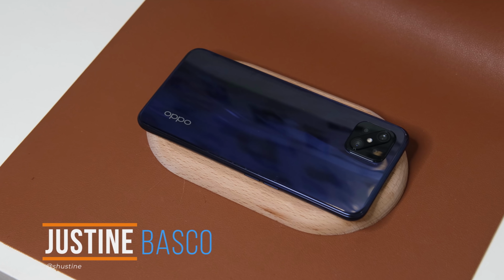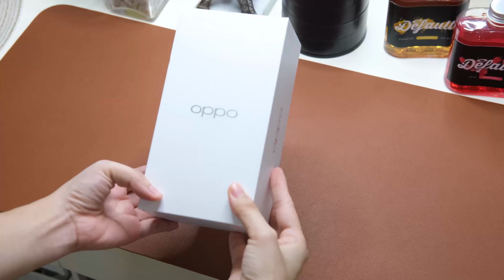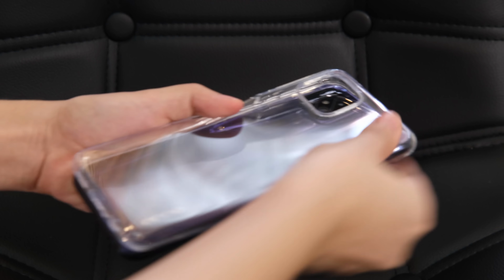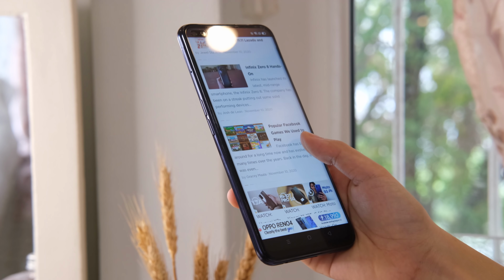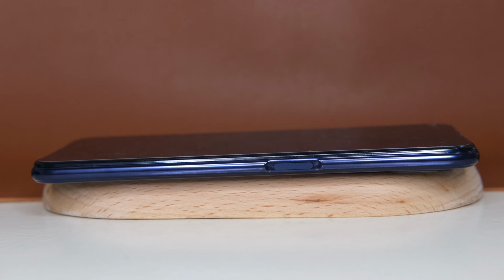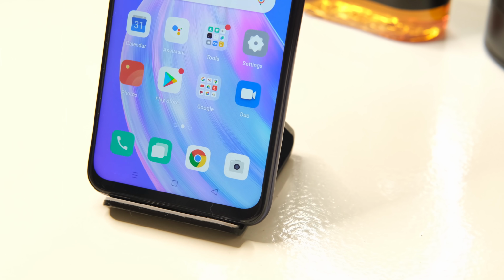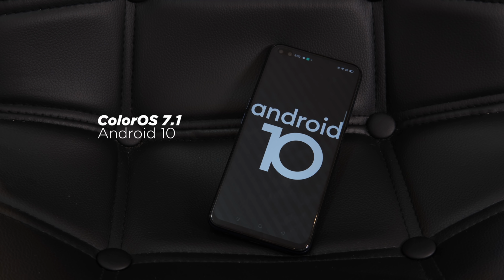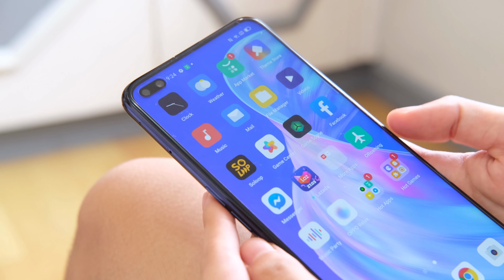OPPO Reno4 Z 5G Unboxing and Hands-on